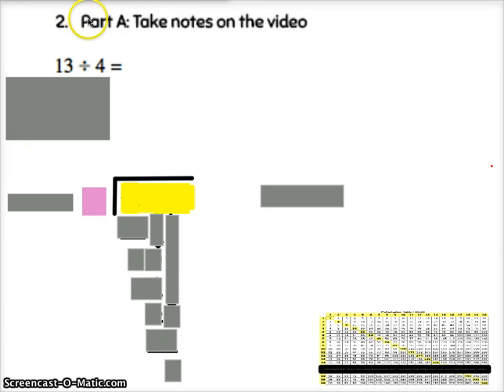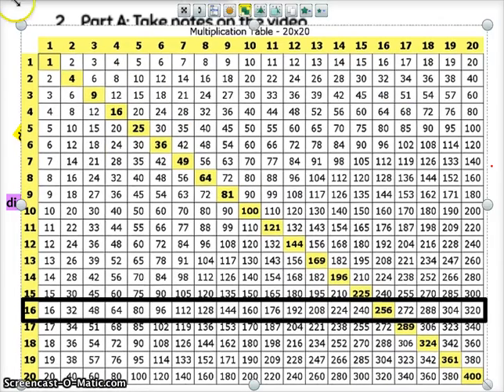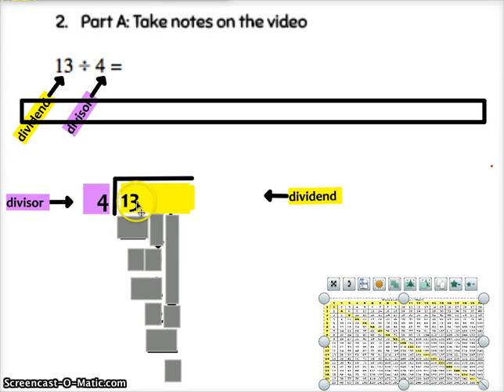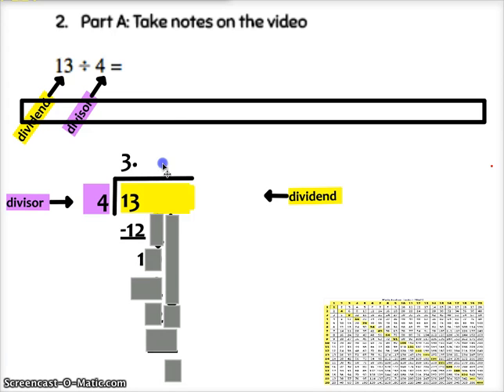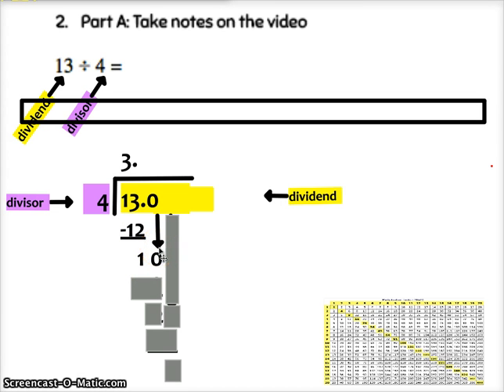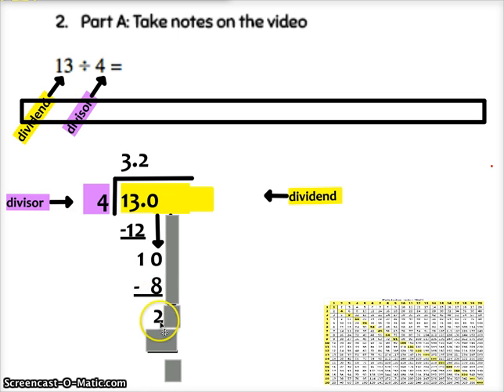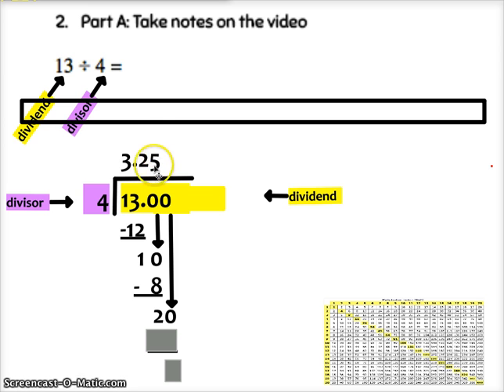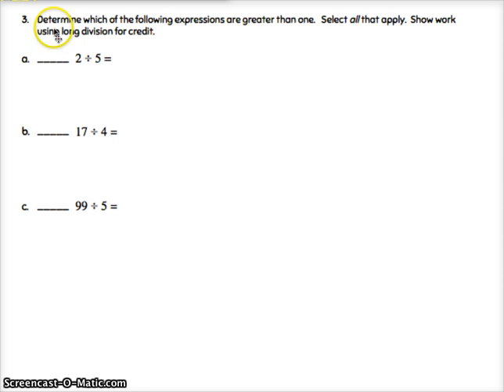Unit 2 Level 2 Baseline Independent Practice Video 2